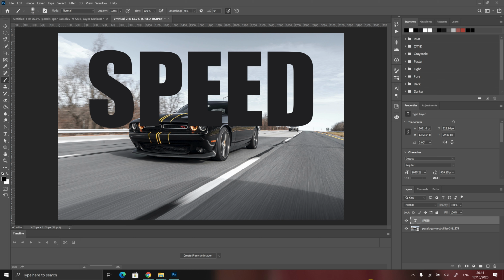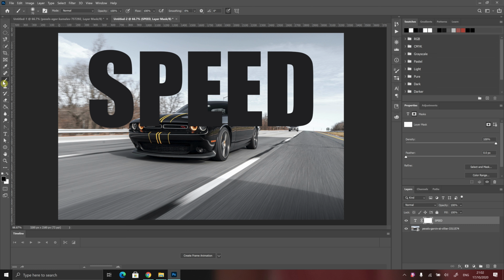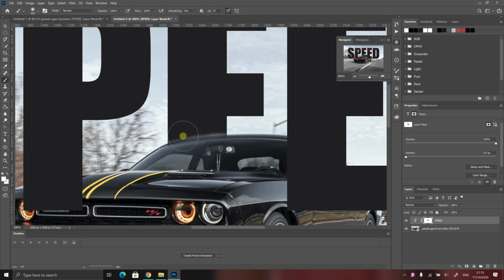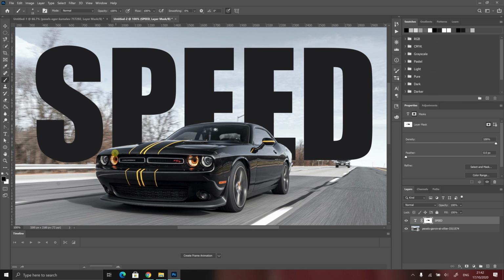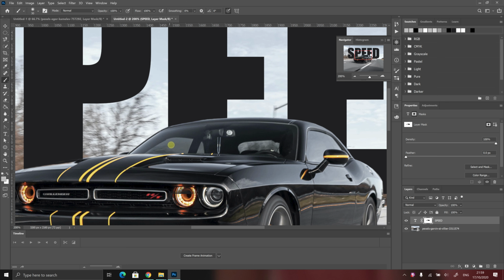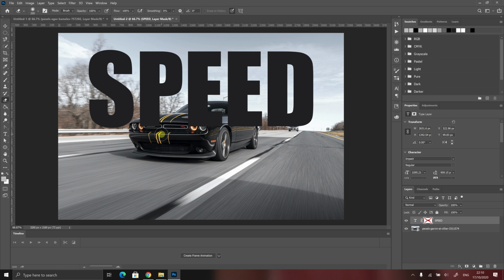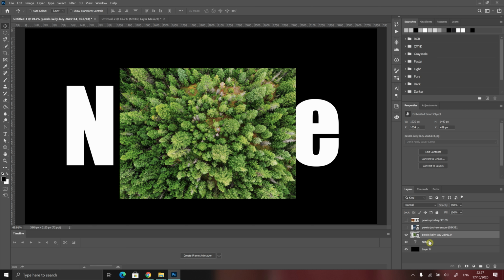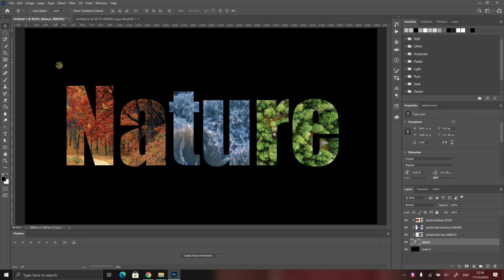Image Masking in Photoshop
A Brief Introduction to Adobe Photoshop CC for Visual Design
This video is part of A Quick Introduction to Adobe Photoshop video series.

Introduction to Image Masking: (0:00)
Masking Using a Layer Mask: (0:29)
Clipping Mask: (8:02)